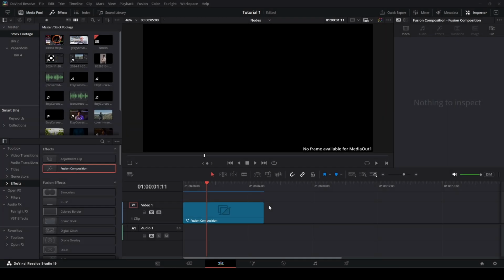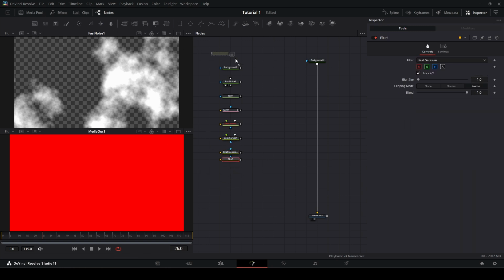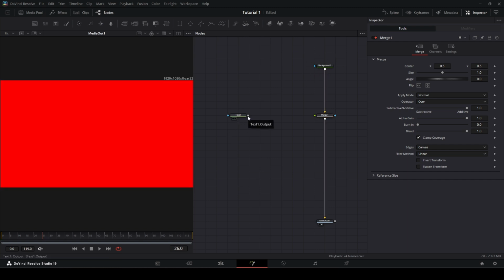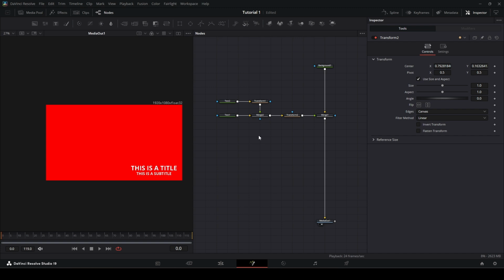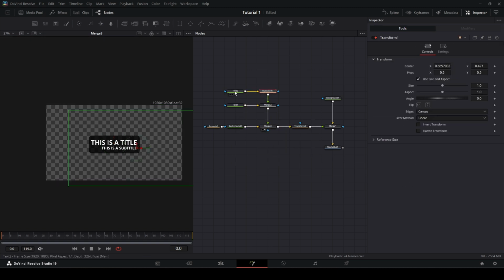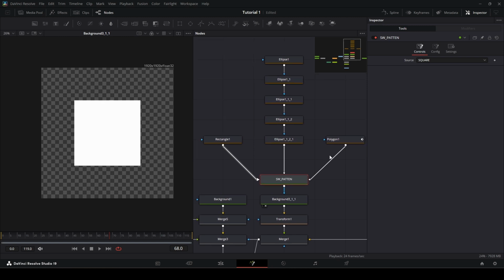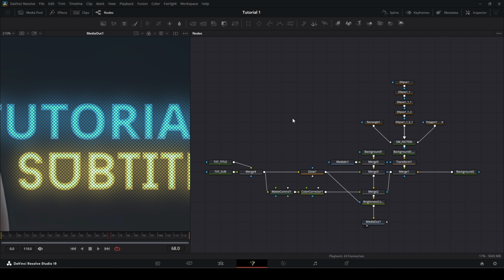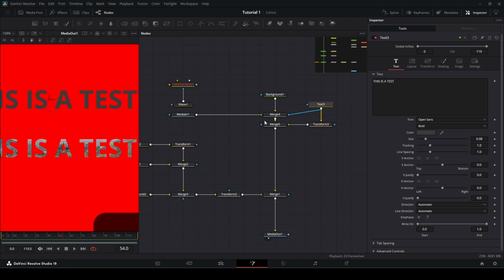DaVinci Resolve 19.1 | Layers and Nodes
In this DaVinci Resolve tutorial we'll go over the basic concept of node based compositing. This is going to be more of an overview of the node based workflow.